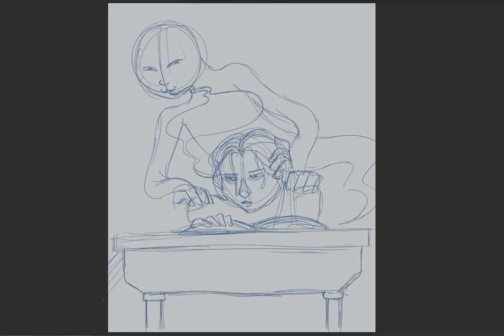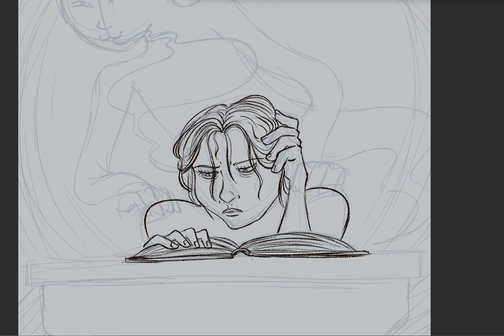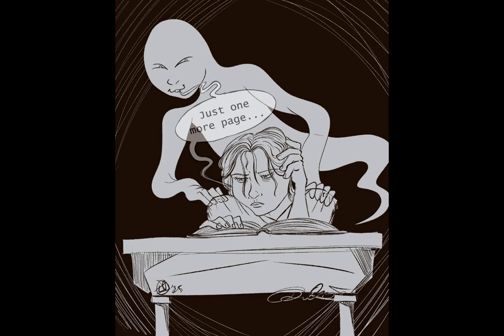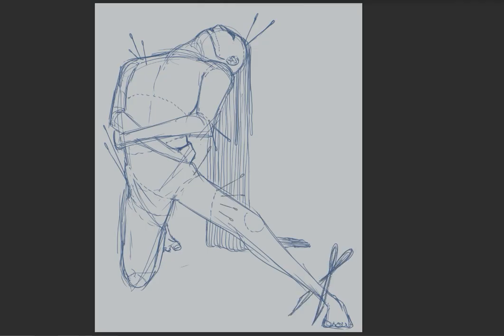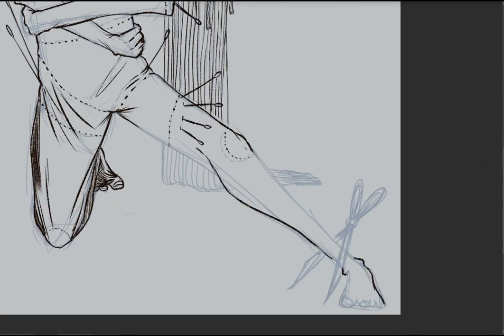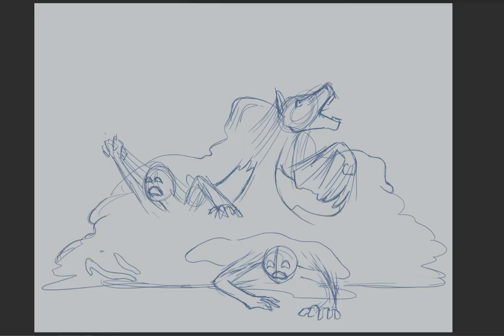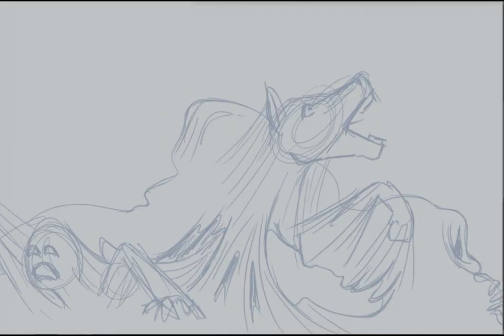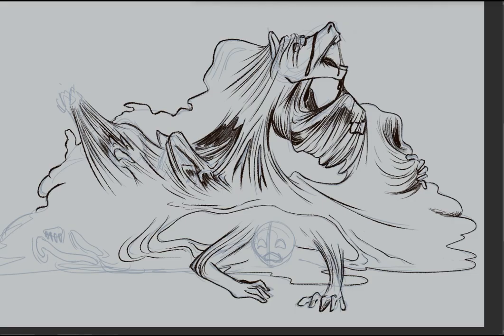Aughost '25 Video 8: Prompts 24 - 28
🙃🙃🙃 I'm exhausted